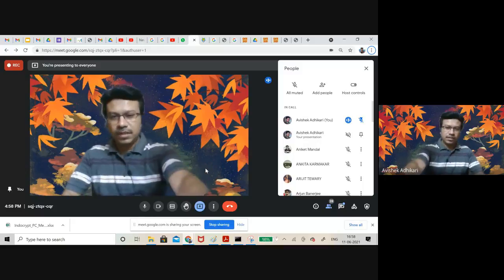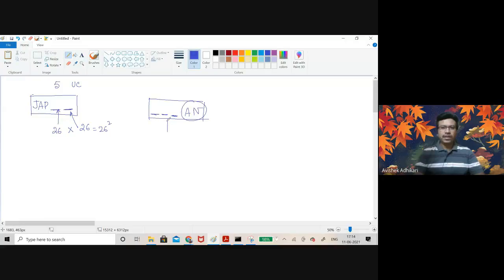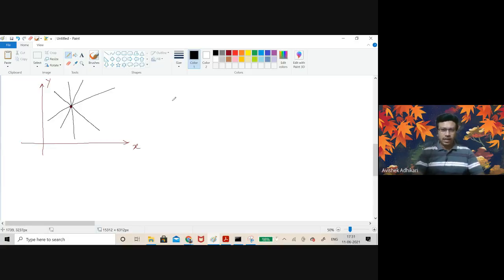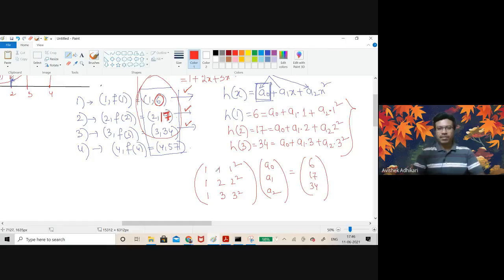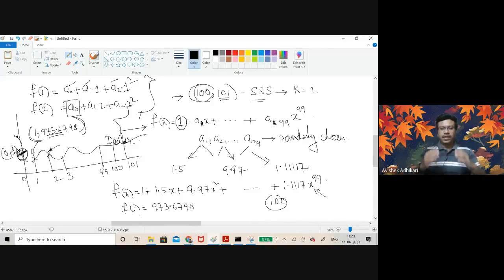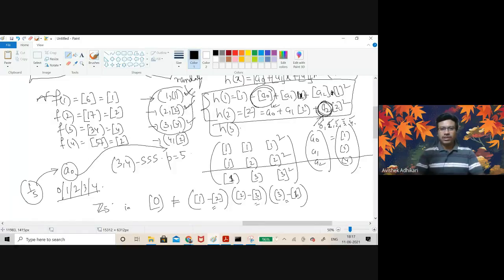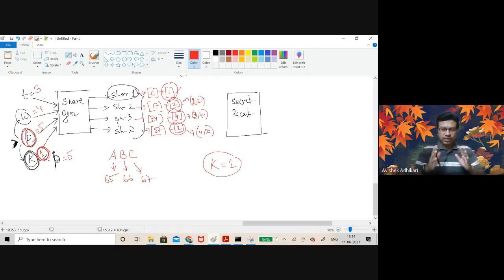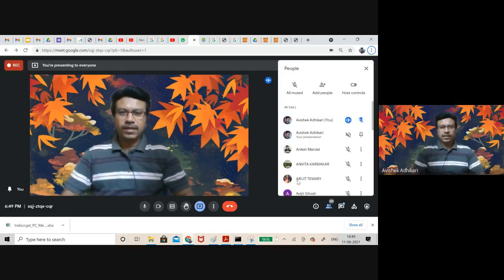Class 10: Introduction to Secret Sharing with Easy Examples and Implementation Issues: Prof Avishek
In this class we talk about the importance of Secret Sharing Scheme. We start with few applications of Secret Sharing Schemes. Then we define what do we mean by Threshold Secret Sharing Scheme. We give an example of (2,2)-Secret Sharing Scheme which is perfectly secure Secret Sharing Scheme. Finally we describe the intuitive ideas behind Shamir's Secret Sharing Scheme. We also discuss about the implementation issue of it.